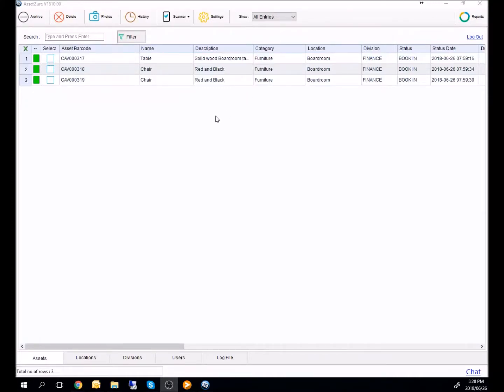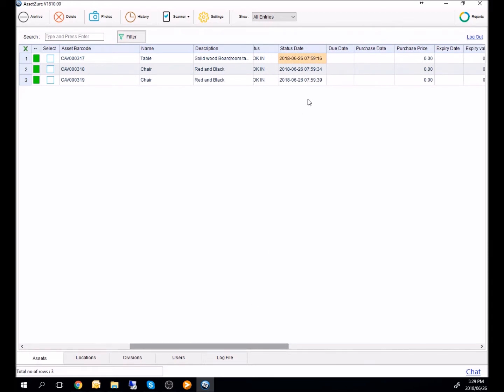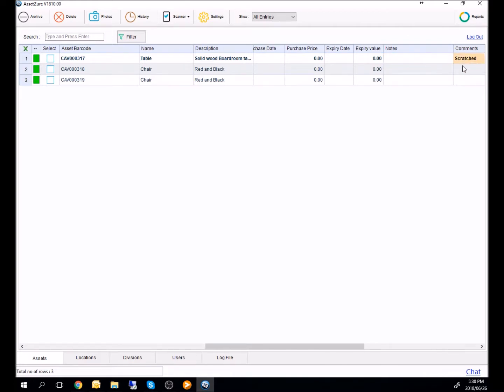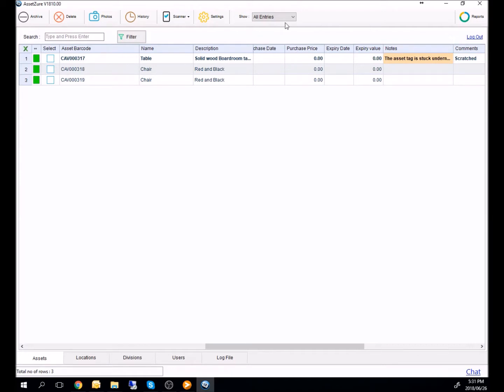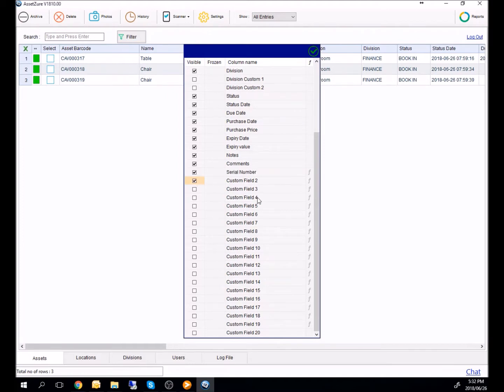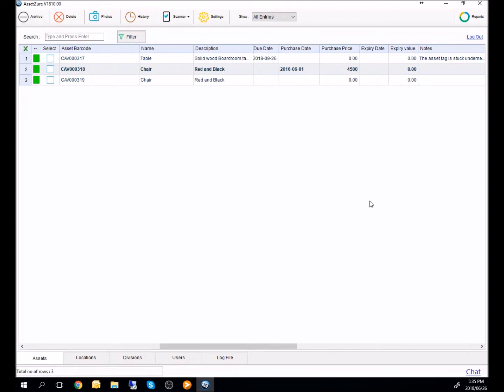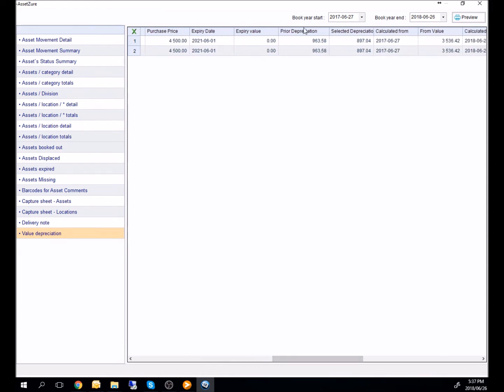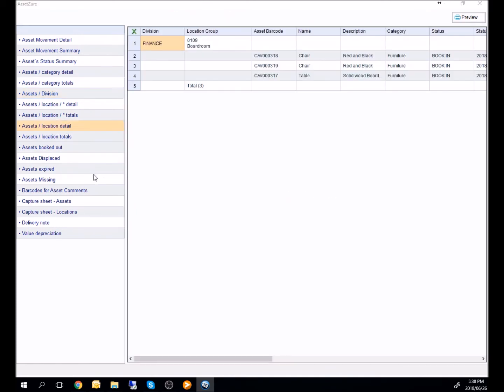AssetZure Part 3 - Columns available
This explains the available columns as well as the custom field column names available on the system